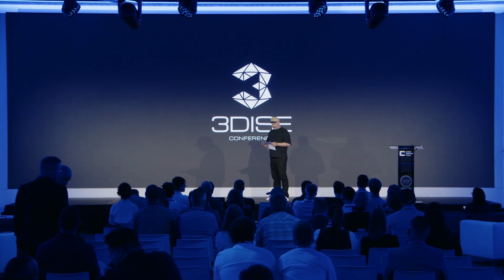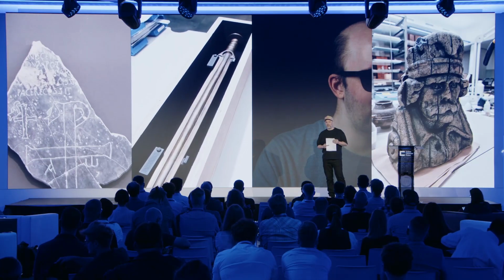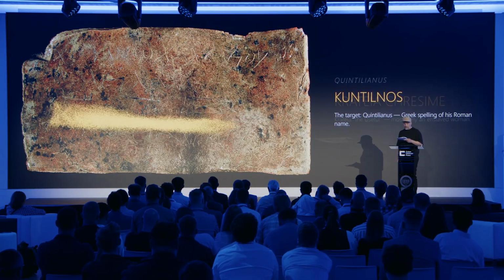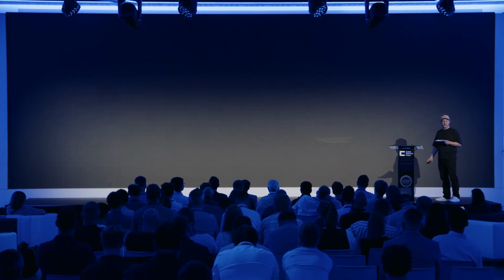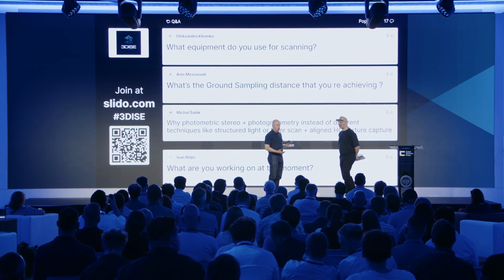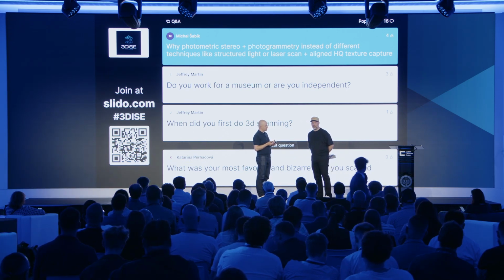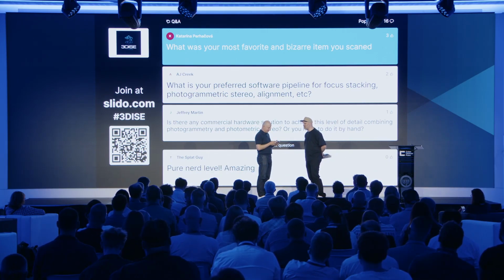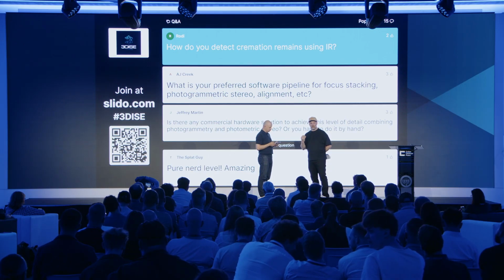Luk van Goor - SpectroFusion: making objects talk.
When Luk van Goor was 8 years old, he wrote in his diary that he wanted to become an inventor. His favorite book was How Does It Work? Decades later, not much has changed — except now he's applying that same curiosity to 3D scanning techniques that reveal what the human eye simply cannot see.
In this talk from 3DISE 2025 in Prague, LuK walks through two deceptively simple questions: how do you pull more detail out of a 3D scan than you thought possible, and how do you see things your eyes can't?
The answers involve combining photogrammetry with photometric stereo, focus stacking, UV scanning, infrared, CT scanning, and AI — applied to objects ranging from an 1882 trophy with barely-legible painter signatures, to a Roman curse tablet nearly 2,000 years old, to a Bronze Age urn still holding cremation remains in the field.
The result isn't just better scans. It's objects finally telling their stories after centuries of silence.
Luk works independently with museums and heritage institutions primarily in the Netherlands, Belgium, and Germany. His software pipeline includes RealityCapture and increasingly AI-assisted custom workflows.

Chapters:
00:00 Introduction — giving a voice to the data
02:45 Two questions: more detail and seeing the invisible
03:36 Technique #1 — photometric stereo explained
04:12 Combining photogrammetry with photometric stereo
04:53 Case study — 1882 Düsseldorf trophy with hidden painter signatures
06:17 Case study — tobacco tin brought back to life
07:16 Case study — Roman curse tablet read after 2,000 years
09:04 Technique #2 — seeing beyond the visible spectrum (UV & IR)
10:11 Case study — Roman pot scanned under UV to reveal restoration history
10:49 Case study — Roman coin hoard combined with CT scan
11:27 Case study — Bronze Age urn with UV, infrared, and CT scanning
13:09 Spectral fusion is a collaboration, not just a machine
13:30 Closing message — don't just use the tools, understand them
14:43 Q&A — equipment, photometric stereo vs structured light, software pipeline
17:39 Q&A — how cremation remains are detected using infrared